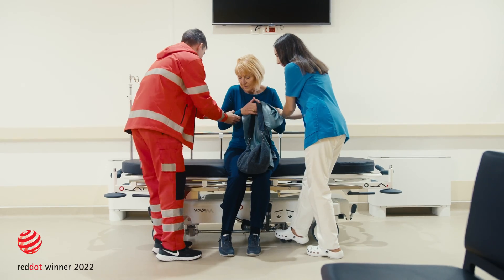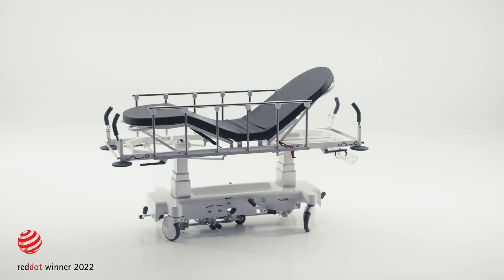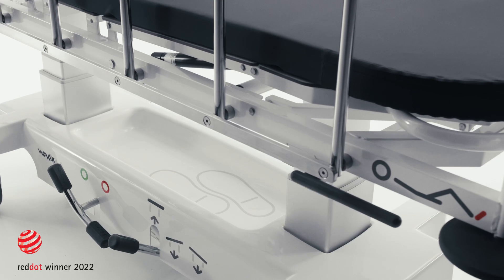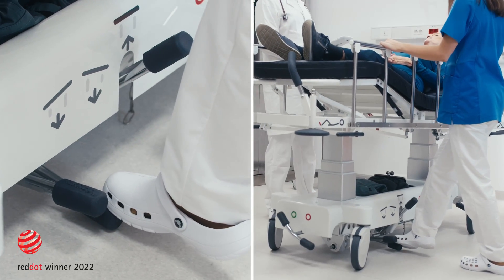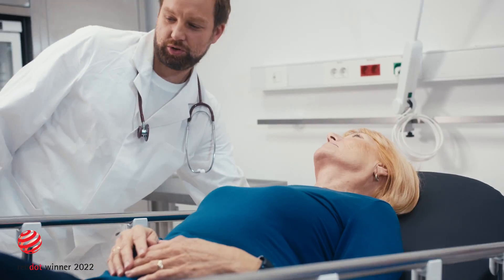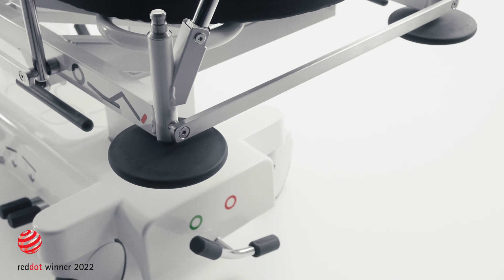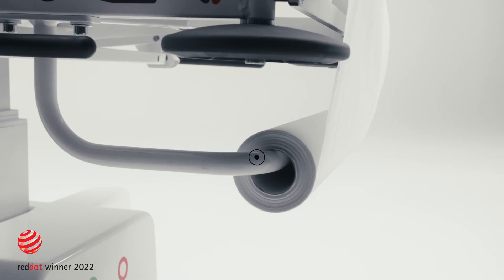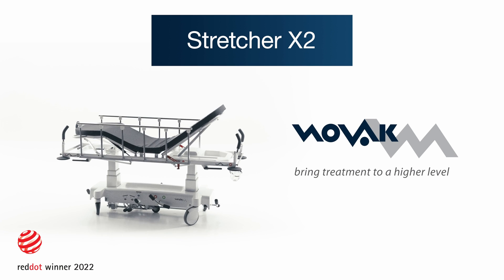Best Patient Transport Trolley – Stretcher X2 with Red Dot Award 2022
Learn why Red Dot winner 2022 Stretcher X2 is a perfect hydraulic patient transport trolley. Its exceptional functionality, light weight and manoeuvring characteristics meet the needs of hospital patient transport and emergency treatment.